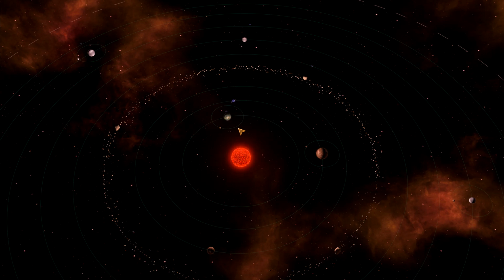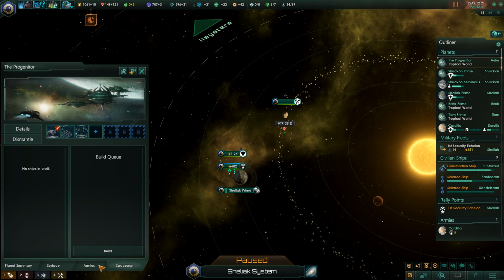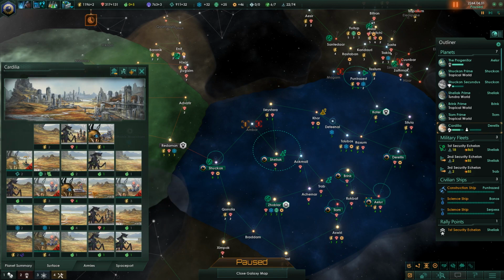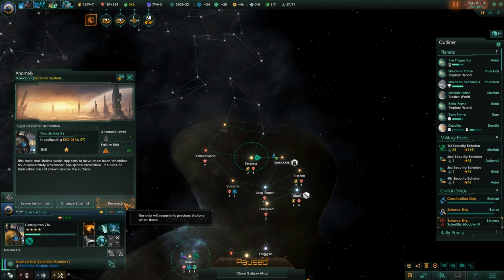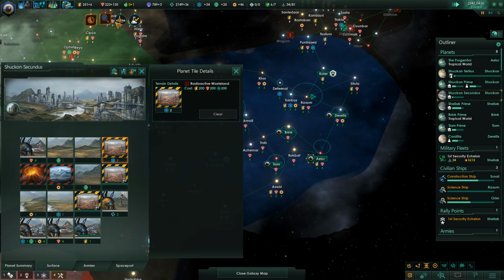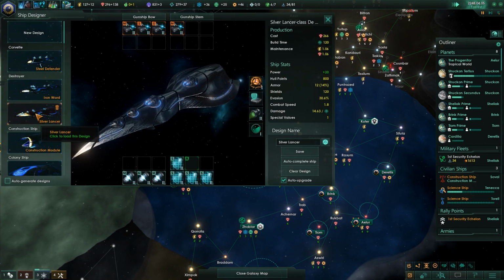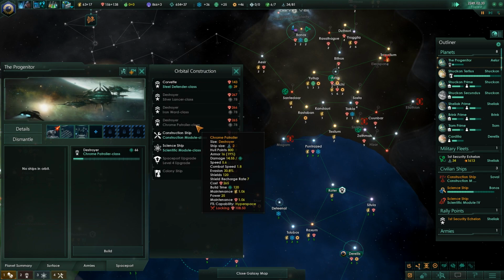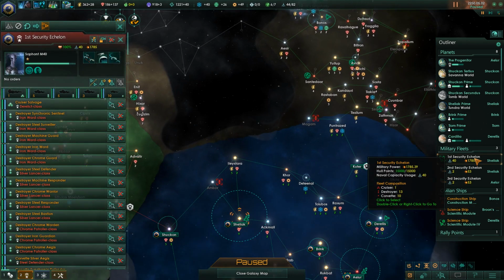Trinary Destroyers - Synthetic Dawn Gameplay | STELLARIS — Cooperate (Or Die) 6 | 1.8 Capek Update